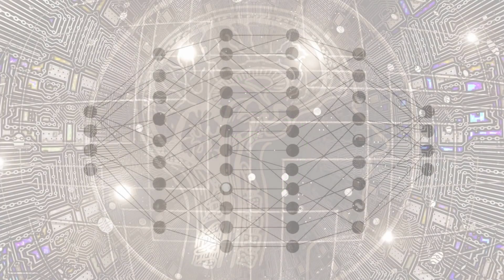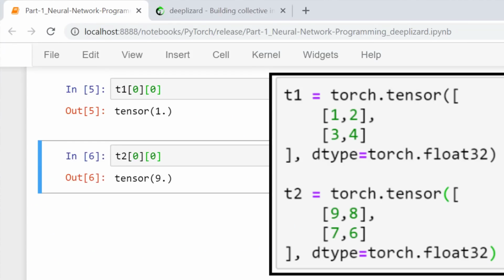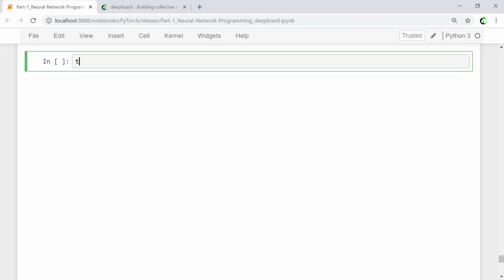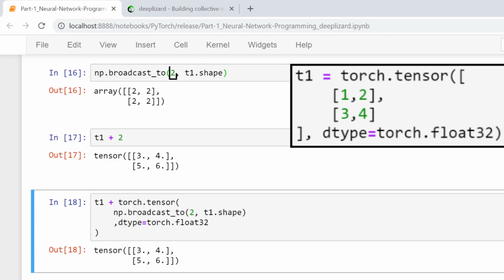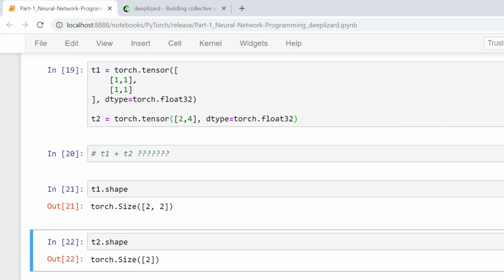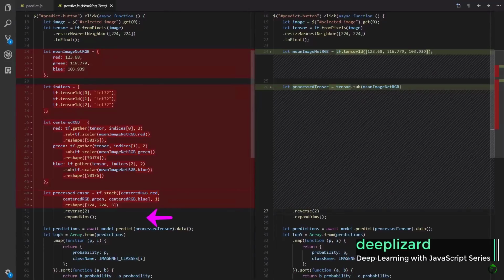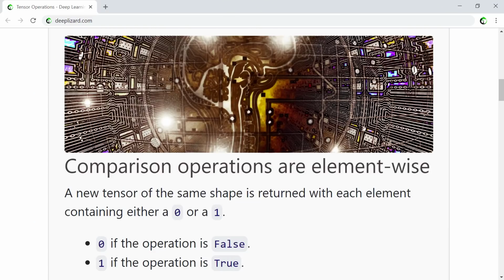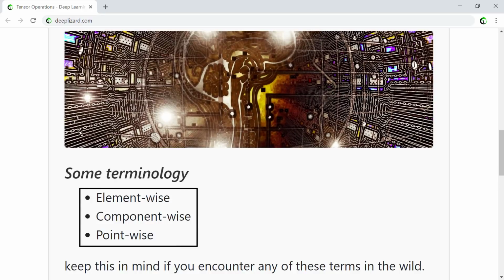Tensors for Deep Learning - Broadcasting and Element-wise Operations with PyTorch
Learn about tensor broadcasting for artificial neural network programming and element-wise operations using Python, PyTorch, and NumPy.

🕒🦎 VIDEO SECTIONS 🦎🕒

00:00 Welcome to DEEPLIZARD - Go to deeplizard.com for learning resources
00:30 Help deeplizard add video timestamps - See example in the description
12:34 Collective Intelligence and the DEEPLIZARD HIVEMIND

❤️🦎 Special thanks to the following polymaths of the deeplizard hivemind:
Tammy
Mano Prime
Ling Li